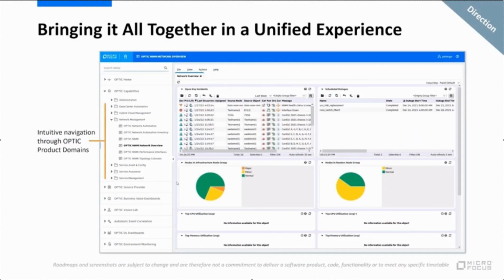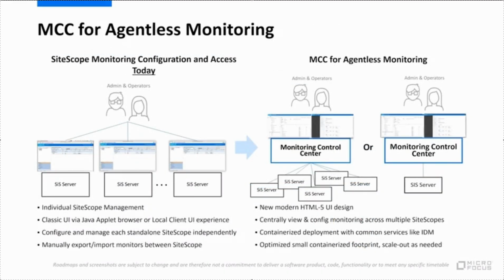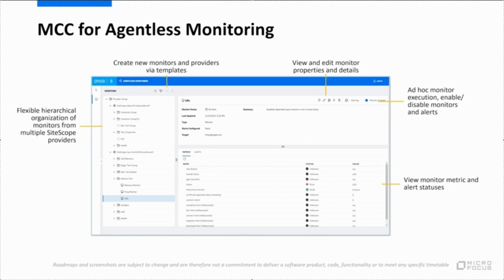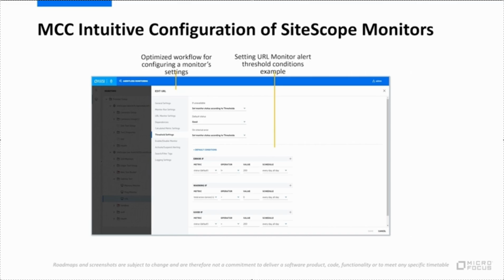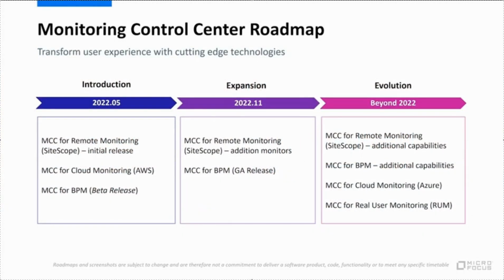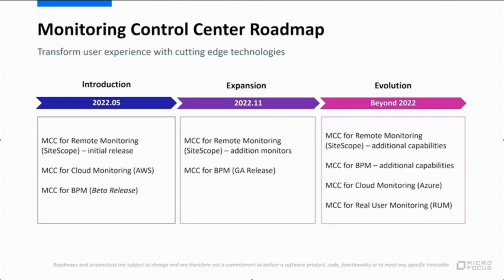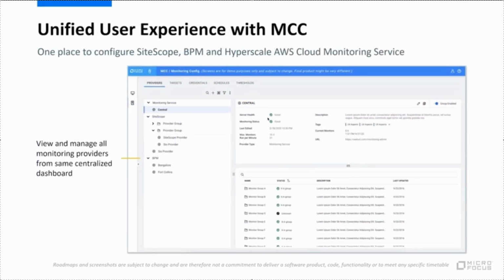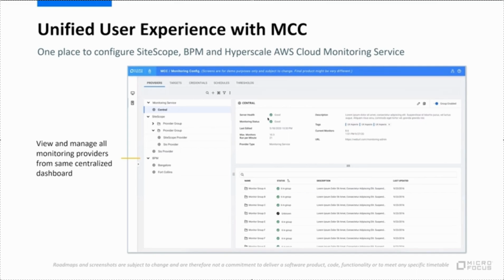Castello MCC 2022 MicroFocus